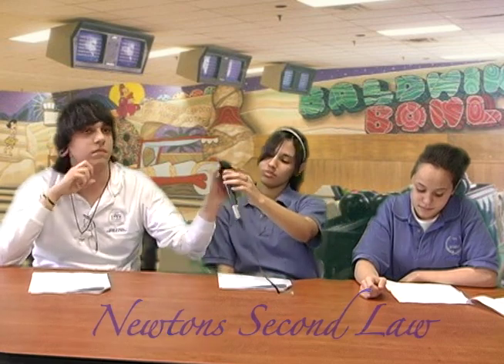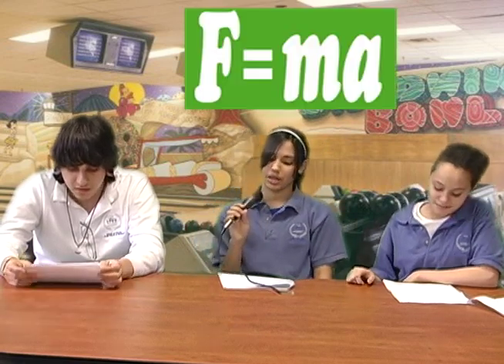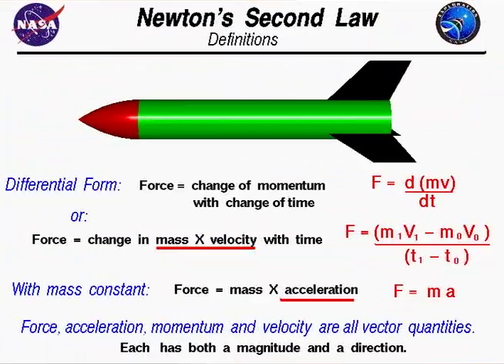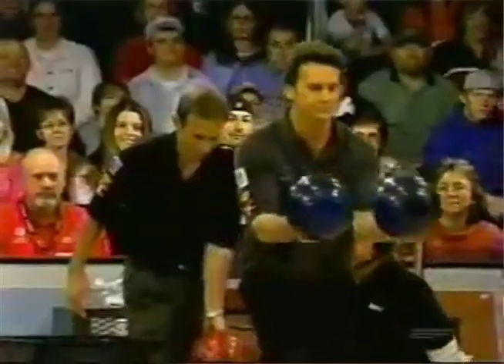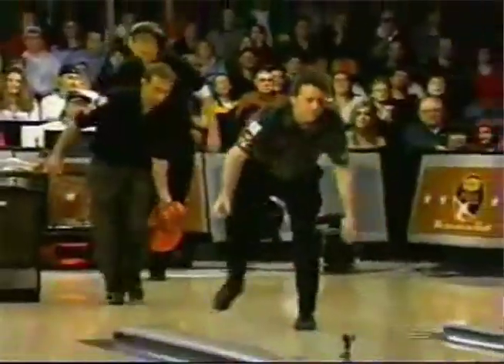Science Sportscast: Bowling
Makayla, Steven, and Chassidy explain Newton's Three Laws of Motion by showing how they play a role in bowling. This was a collaborative project which 9th graders worked on in science and film class.